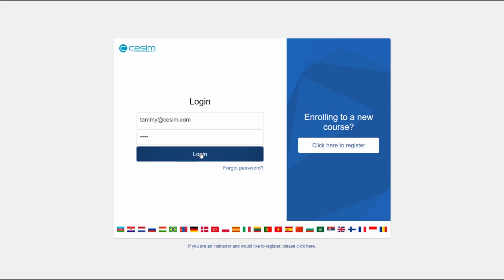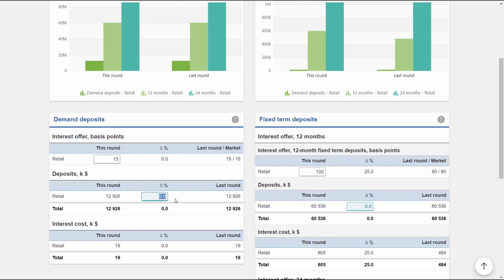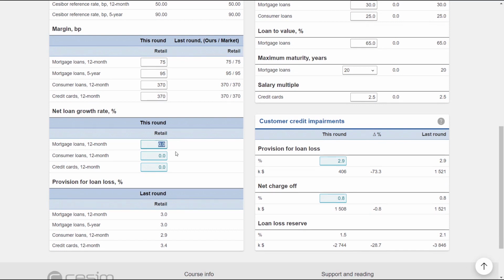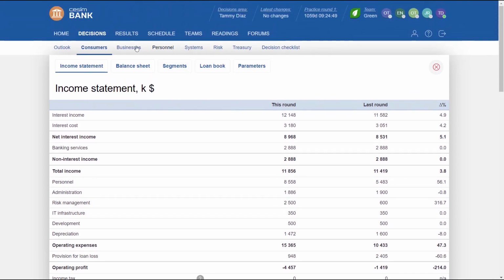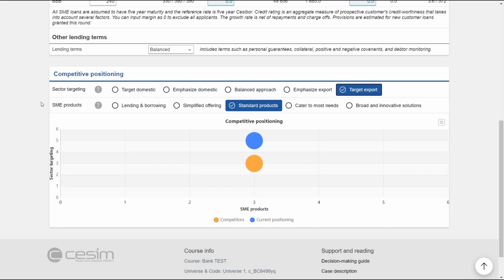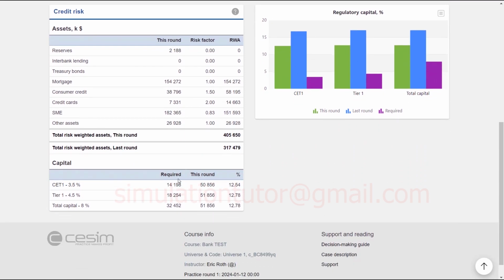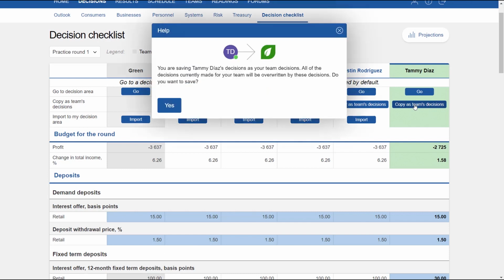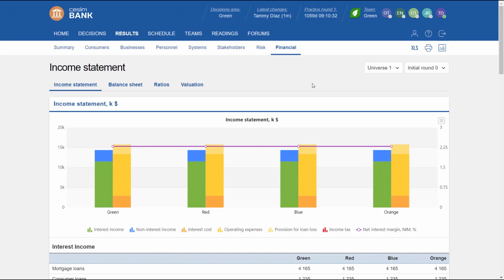CESIM bank management simulation